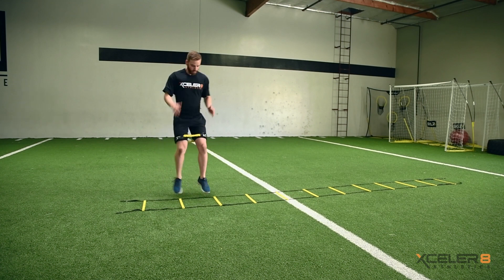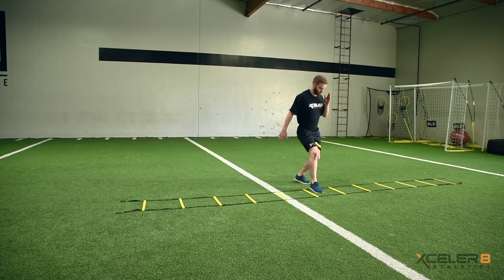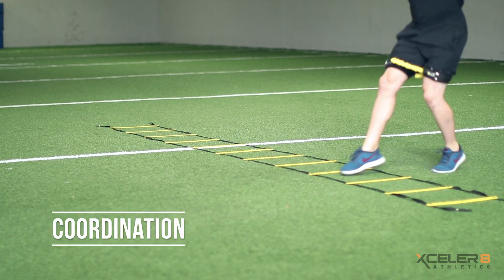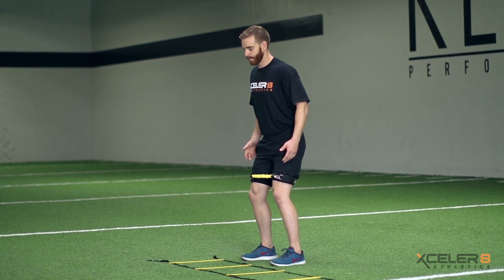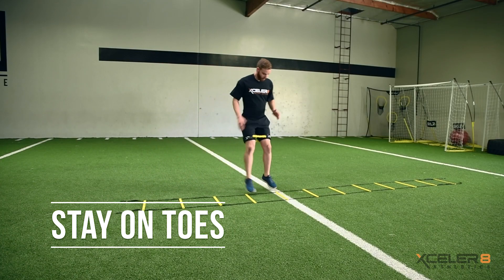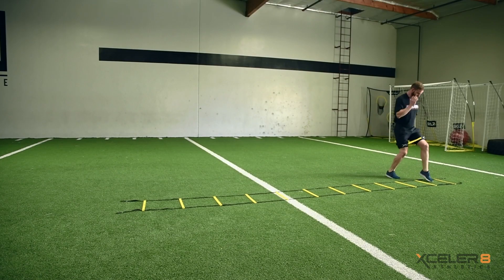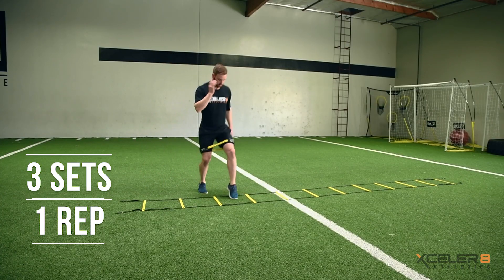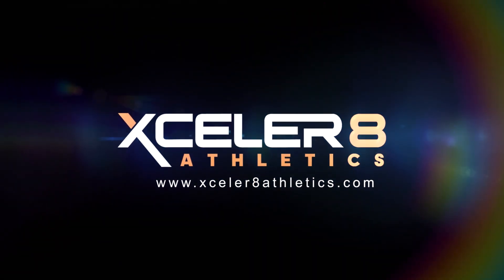Ali Shuffle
Activates calves, thighs, and lower body stabilizers to enhance foot speed, balance and coordination needed in first-step quickness.

Steps
1. Stand perpendicular to the first ladder square. Your lead foot will depend on which direction you move down the ladder.
2. With your lead foot, jump into the first square using a split jump technique, as your lead leg moves forward, your opposite leg moves backward simultaneously.
3. Next, jump into the same square with your bag leg, while you lead leg moves outside the square. Repeat the pattern down the ladder until the end, then execute in the opposite direction.
4. Stay on your toes at all times, and use opposite arm swings to maximize tempo.
5. Going both ways down the ladder 1 rep. Perform 3 reps.